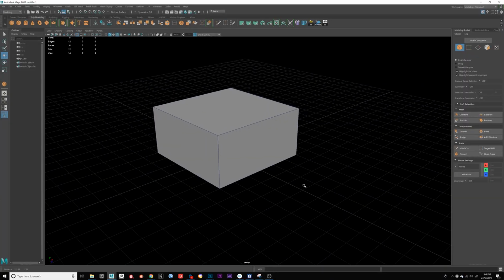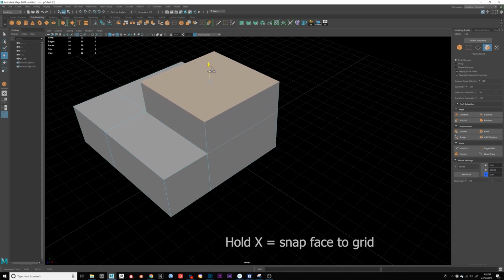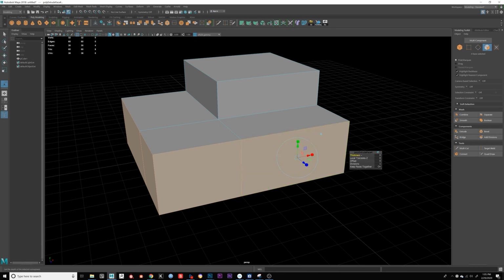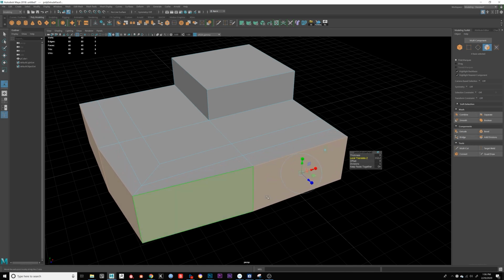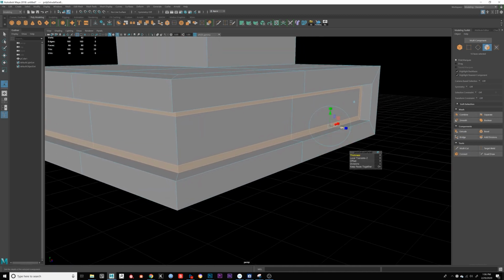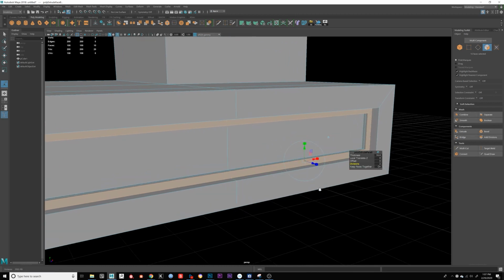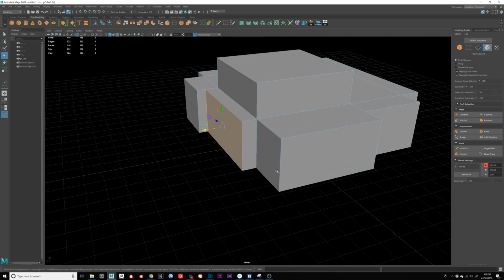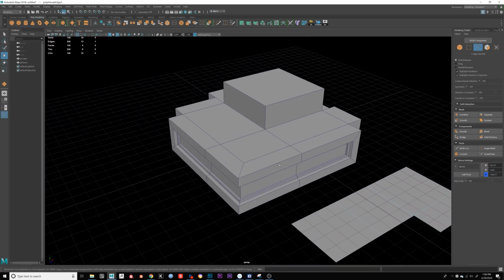Game Art Speed Tutorial - Maya - Extrusions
In this video we cover the most common and fastest ways to extrude geometry from your mesh.  This is a fundamental tool in the 3d artist toolbox.  There are a few different way to approach extrusions and each works best in certain situations.

The subject matter covered in this video is as follows:

  0:11   - Shift Drag Extrusions
  0:48   - Context Menu for Extrusions
  1:02   - Ctrl E Hotkey
  1:18   - Thickness vs  Local Translate
  2:00   - Offset to create detail
  2:36   - Widget Manipulation
  2:59   - Divisions for further detail
  3:15   -  Keep Faces Together
  3:50   - Edge Extrude on Planes